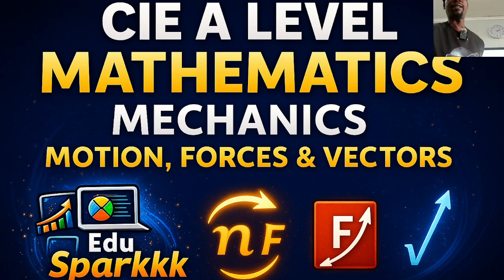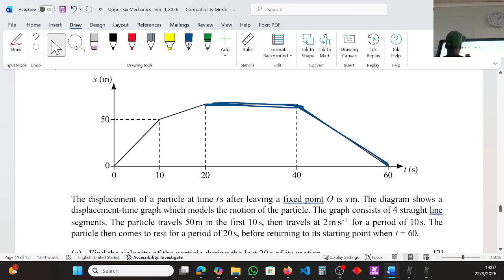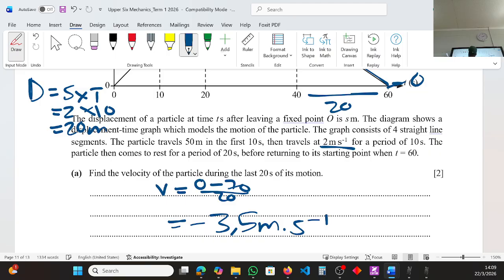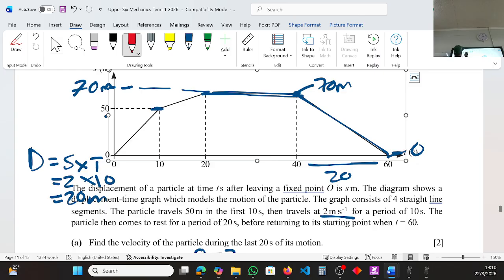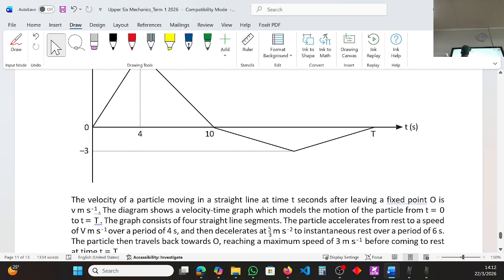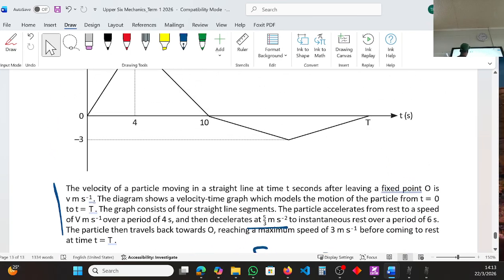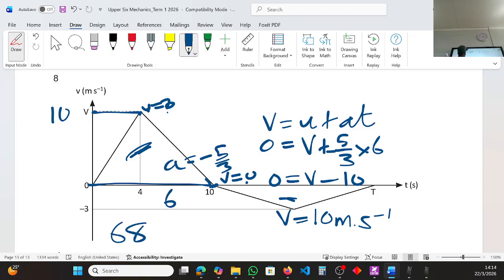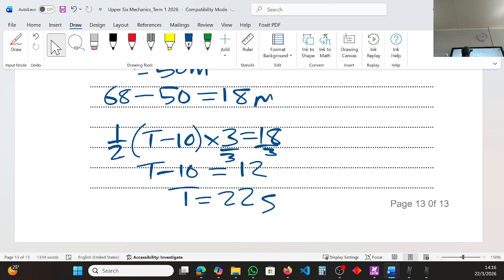Mechanics 1 2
Dive into Motion, Forces, and Vectors with EduSparkkk as we simplify complex mechanics concepts into clear, intuitive steps for A‑Level success.
Join us to strengthen your problem‑solving skills, visualize real‑world mechanics, and build the confidence to excel in every exam challenge!